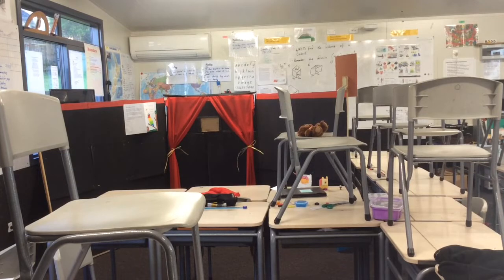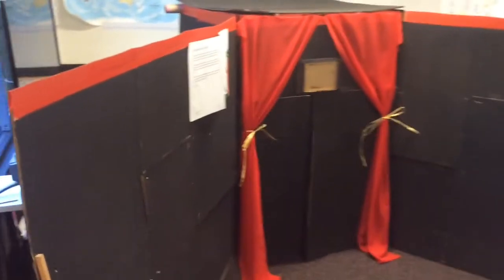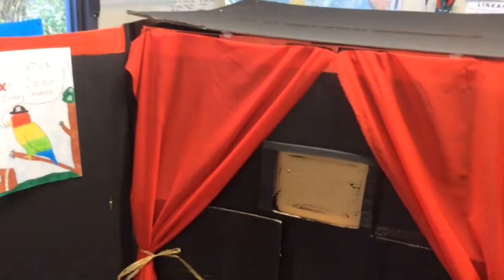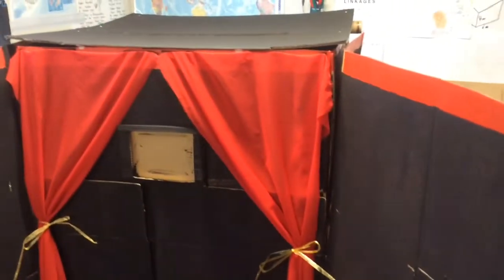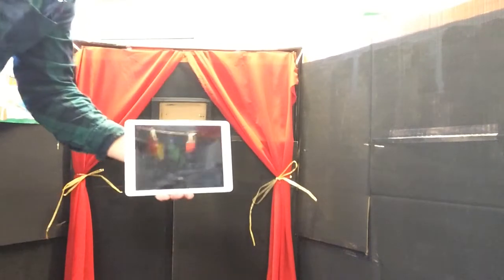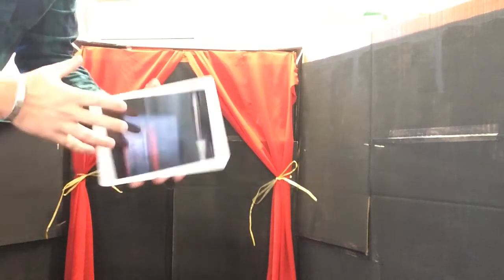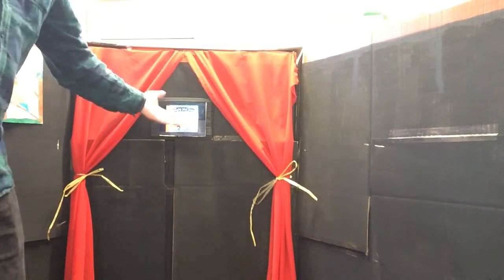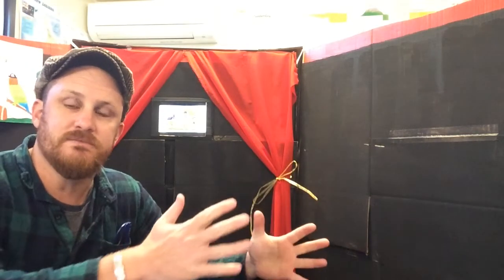Pop up theatre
Pop up theatre created for the students of my school. Simple, effective idea!